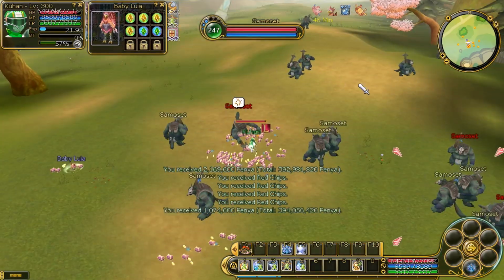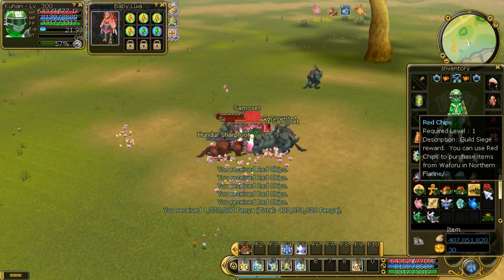Insanity Flyff ~ How to Farm Red Chips [Easy]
All you need is speed & Gift Box!!!

Insanity Flyff Oficial Website!

Thanks, & Namaste!

Main Character: Shullo - (lv. 300 Seraph)